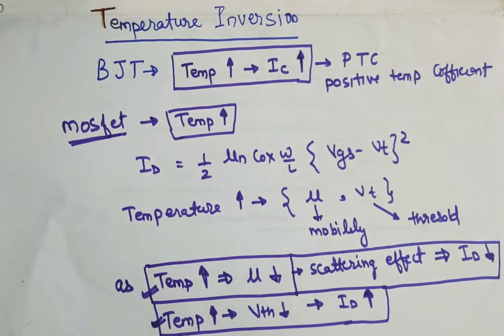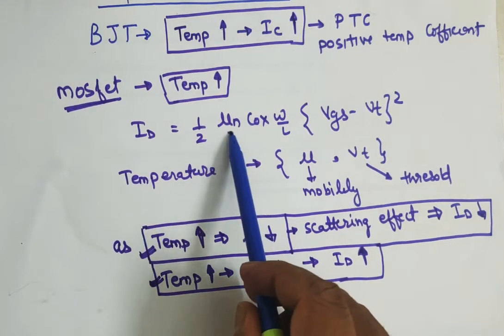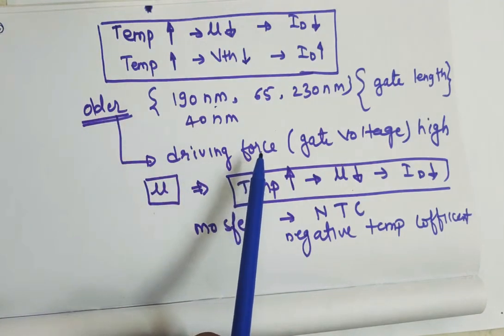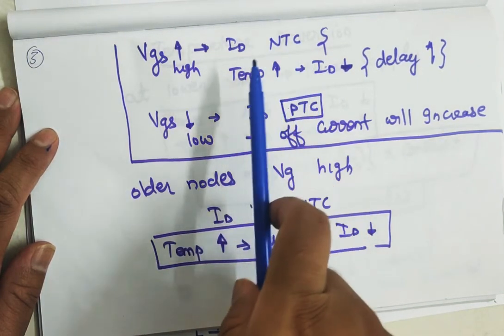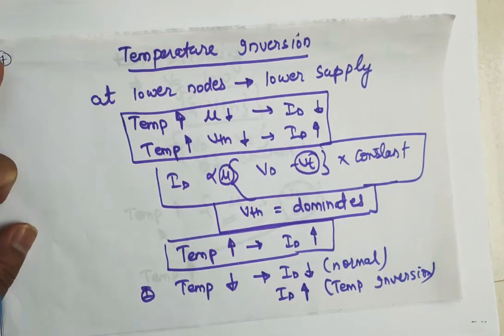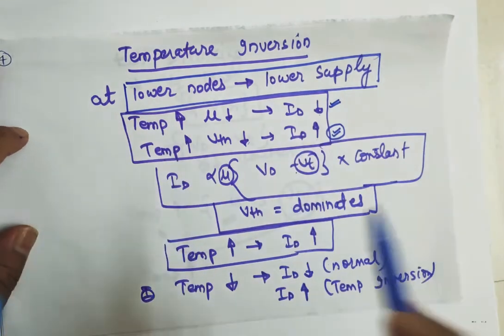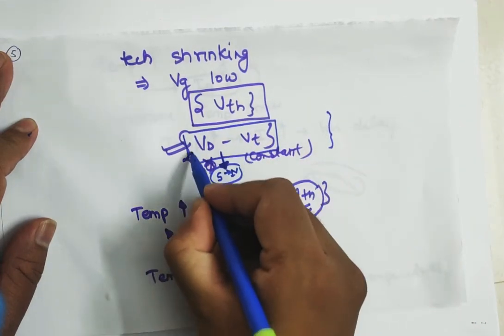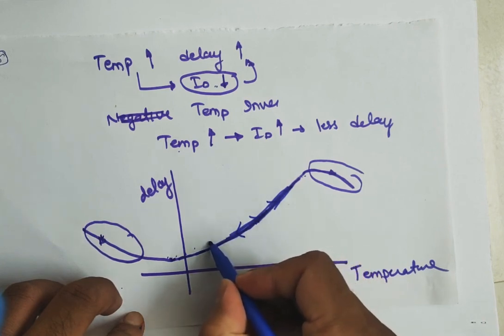Temperature inversion | Physical design | Effect of temperature on current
Temperature inversion is well known effect in latest technology nodes. Its explained with reason behind it.